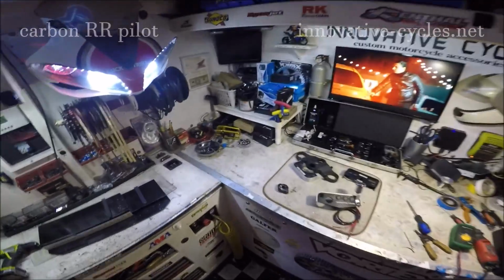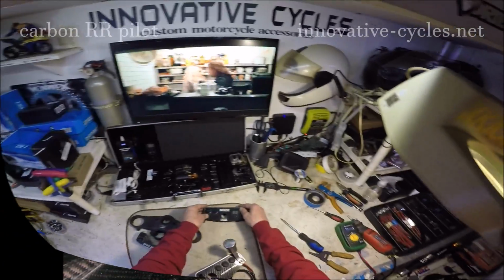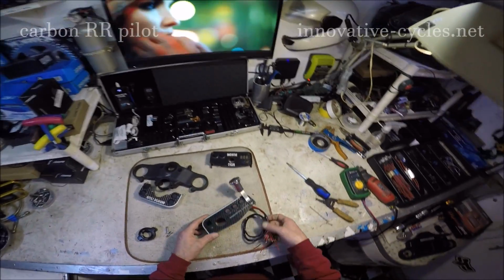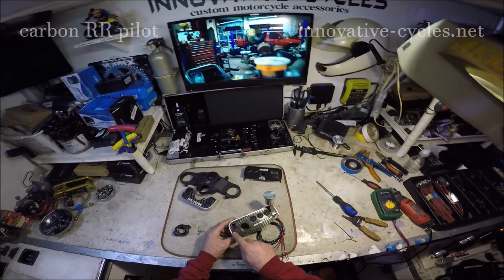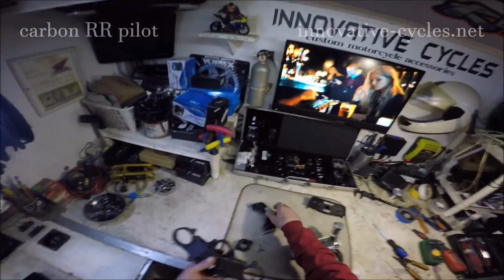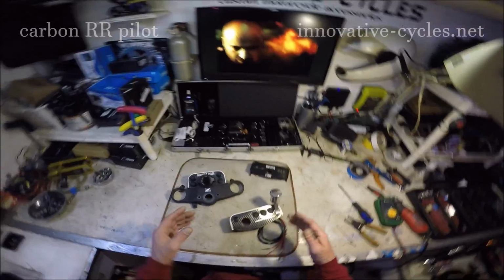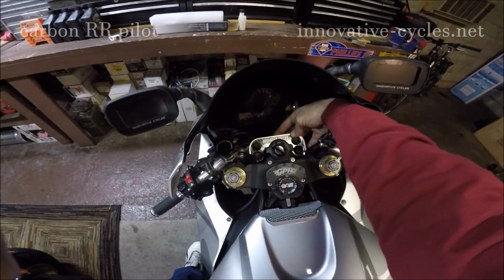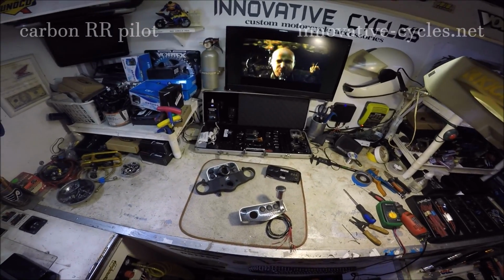custom motorcycle dash for switches led's etc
making space for switches gear indicators etc without altering the oem equipment